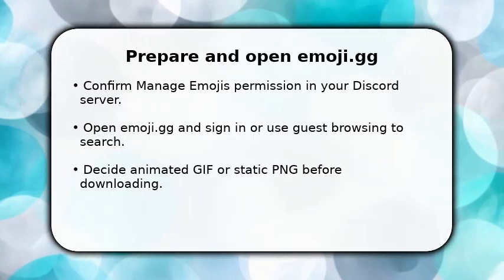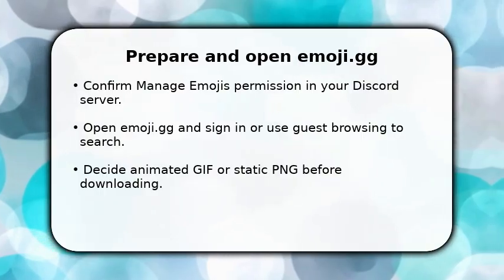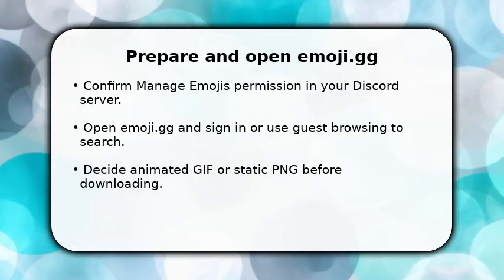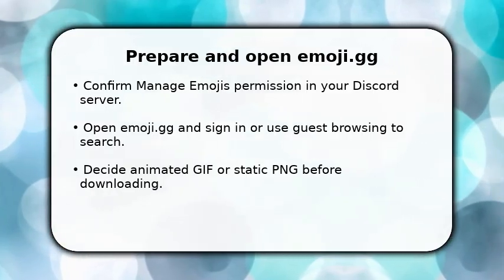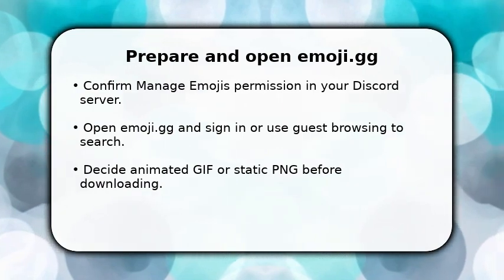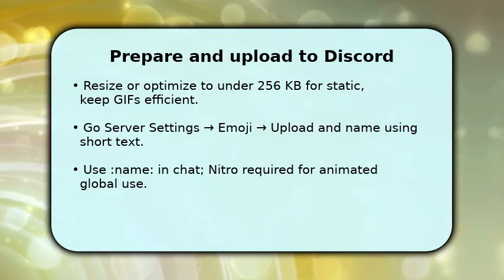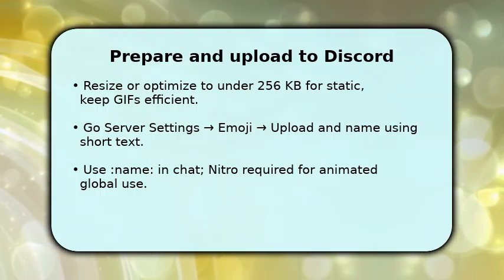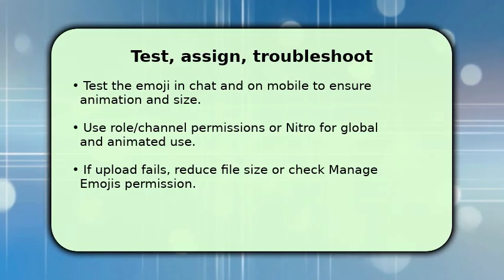How to Use Emoji.gg on Discord (updated)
Learn the ins and outs of using emoji.gg, a powerful third-party Discord bot that enhances your messaging experience with customizable stickers and reactions directly in chat rooms. This updated guide covers installation steps, configuration options for personalized sticker sets, how to integrate them into conversations seamlessly on the latest version of Discord.